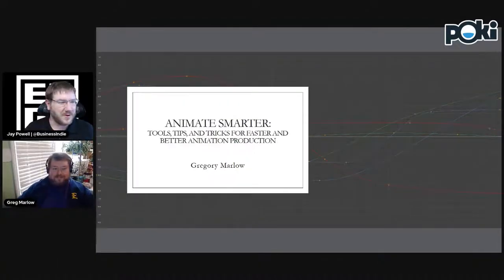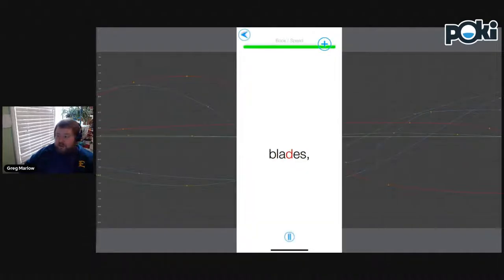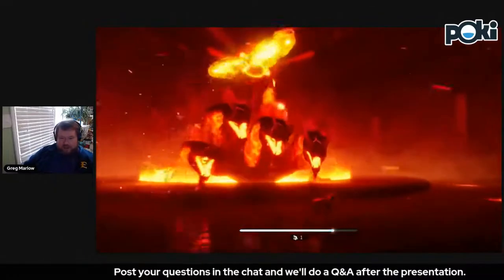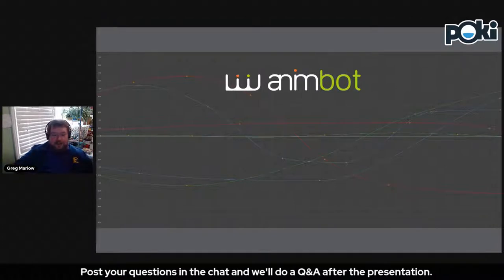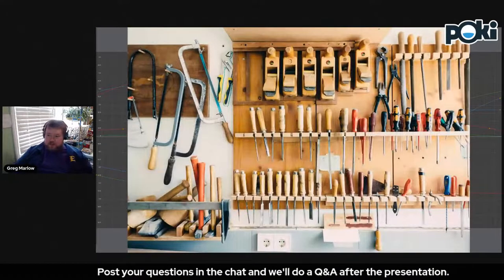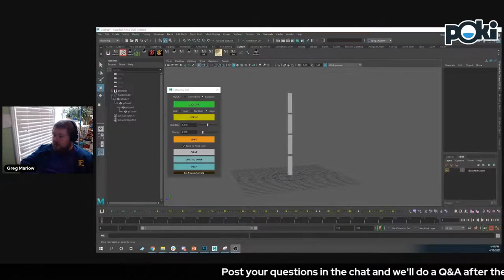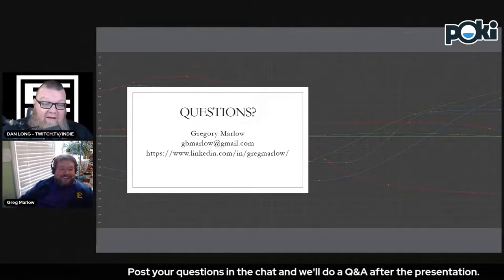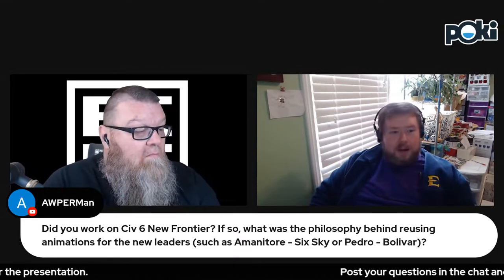ECGC 2021 Greg Marlow Animate Smarter Tools, Tips, & Tricks for Faster & Better Animation Production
Not every game production can have a large team of dedicated animators. But before you Google “free motion capture,” check out this talk. Greg Marlow, animator for Civilization V, Civilization VI, XCom, Battleborn, and The Pathless, will show you techniques and shortcuts you can implement into your animation workflow to save time and increase the quality and quantity of custom animations you create for your own games.

Gregory Marlow has worked in the animation and video game industry for over twelve years. He spent nearly five years at Firaxis Games (2K) in Baltimore, MD, working as a Character Animator and Artist for the Civilization V and XCOM franchises. He is currently a part-time freelance animator and an assistant professor in the Digital Media program at East Tennessee State University. Some of his published or forthcoming titles include Civilization V, XCOM: Enemy Within, Bioshock Infinite, Battleborn, Civilization VI, and The Pathless.